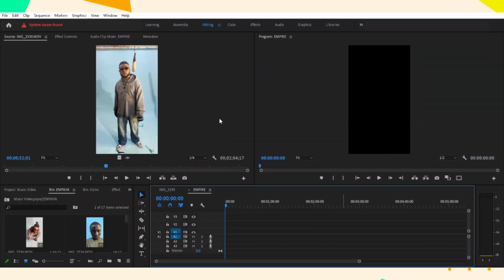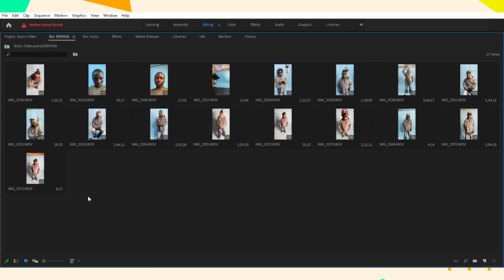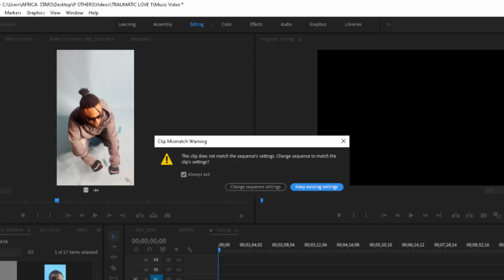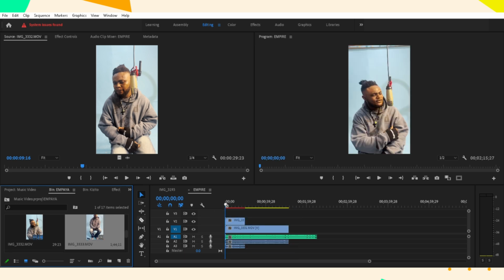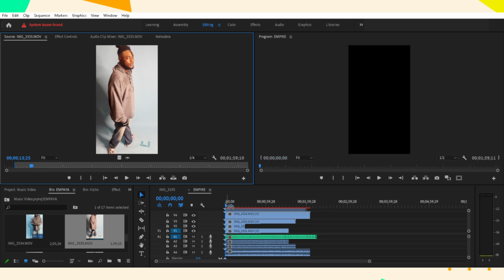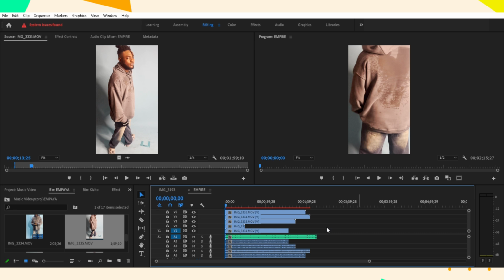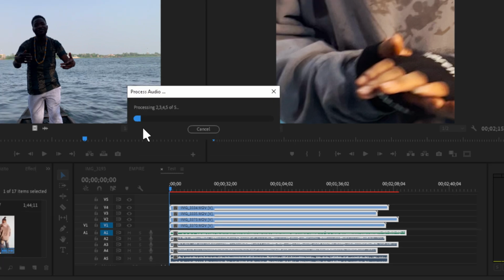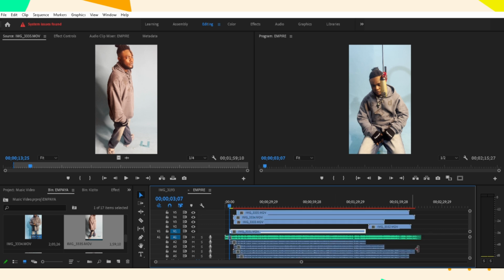Easiest Way to Sync Audio & Video in Premiere Pro 2025 (For Beginners)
Discover the Easiest Way to sync audio and video seamlessly inPremiere Pro 2025 the best editing software in the industry. Whether you're editing music videos, short movies, or creating content for your Client or Youtube, this guide will teach you everything you need to know.